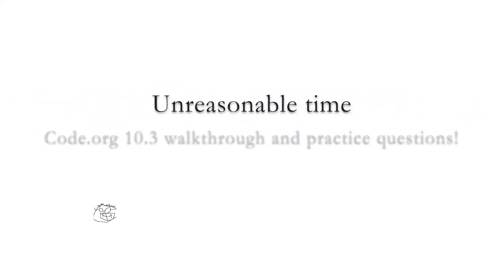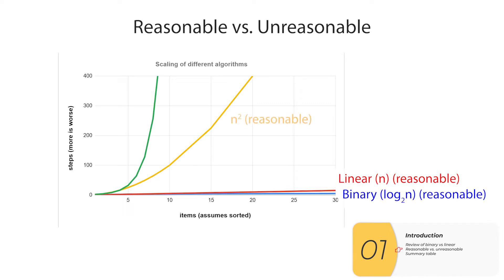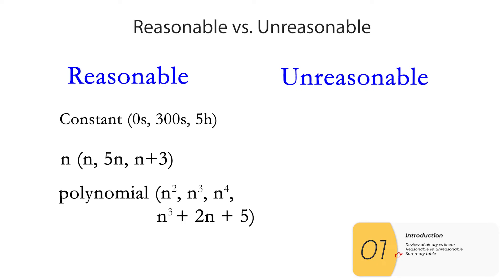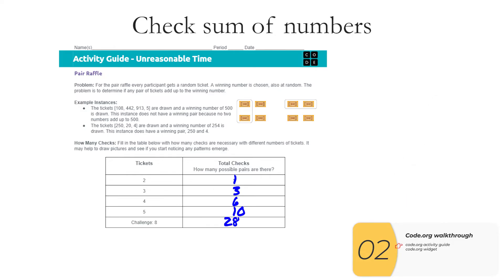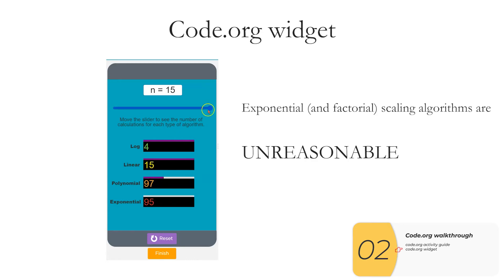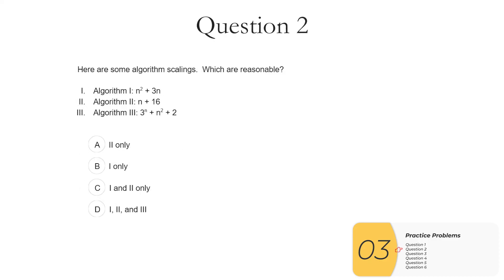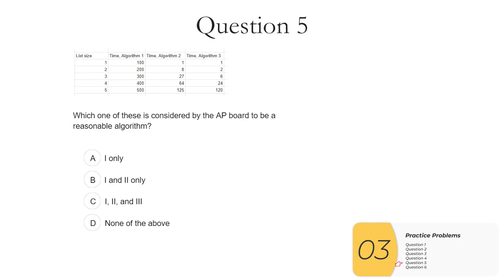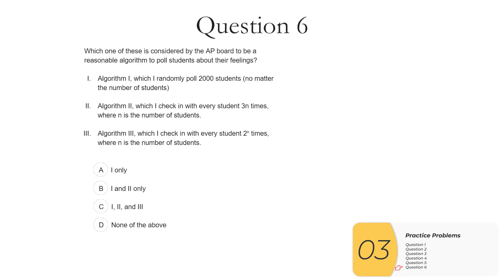AP CSP Topic 3.17 - Reasonable/unreasonable - Code.org Unit 10.3 walkthrough - PLUS 6 practice MCQs!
In this video, I walk through what you need to know for the AP CSP exam, Algorithmic Efficiency 3.17, as well as Code.org Unit 10.3(Unreasonable problems) classroom activities walkthrough.

00:05 Introduction
03:20 code.org walkthrough
05:55 Practice Questions